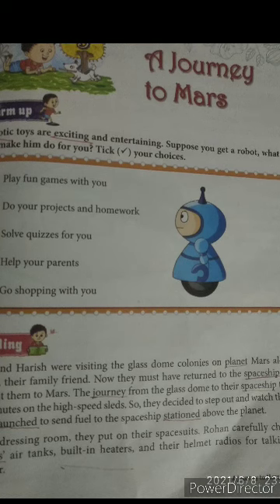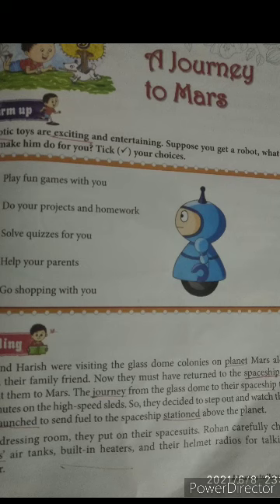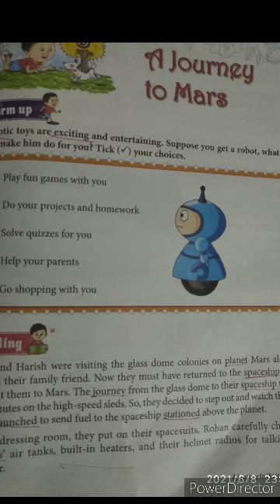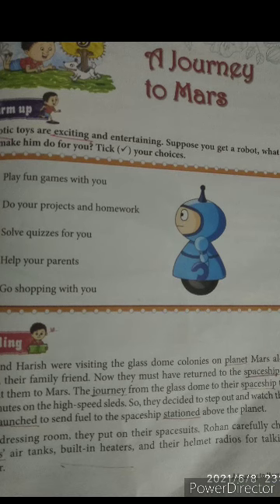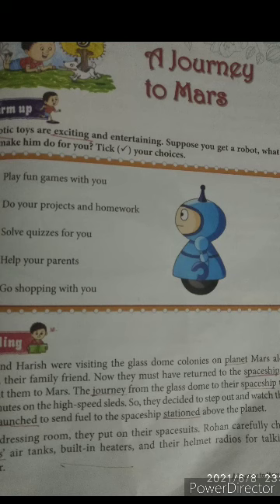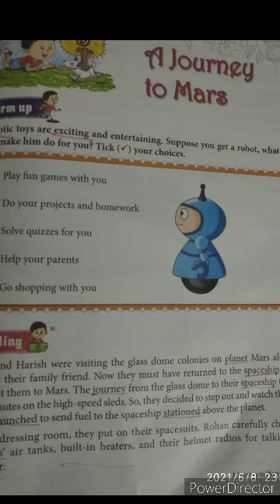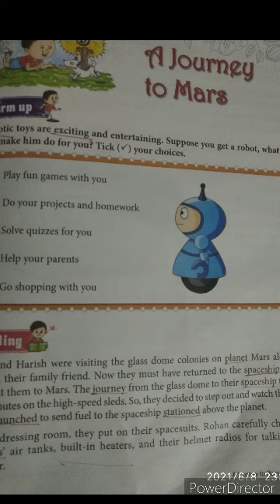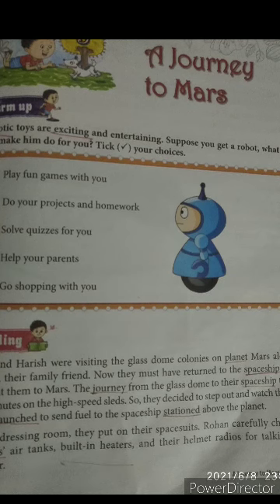class 4 english 9/6/2021